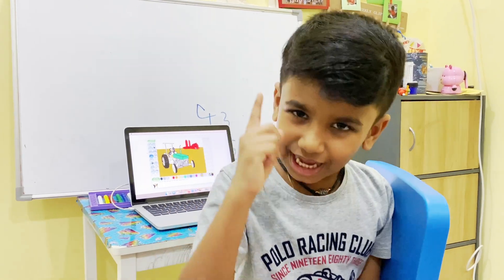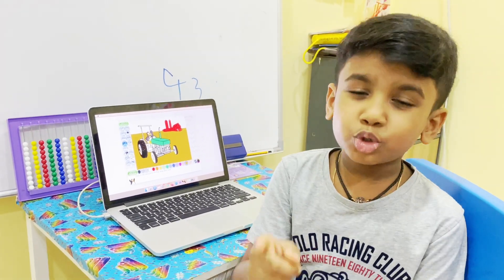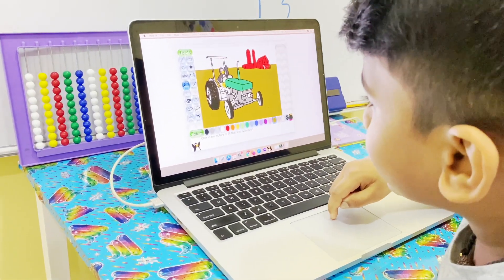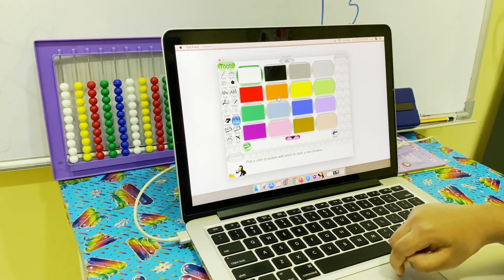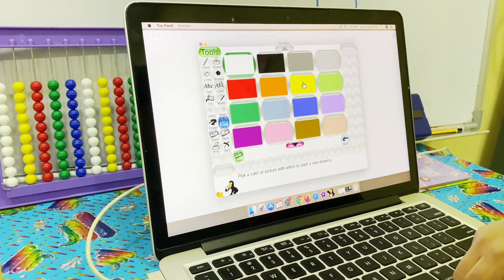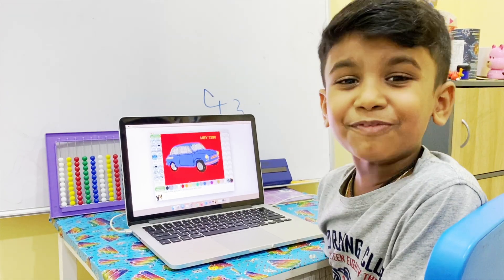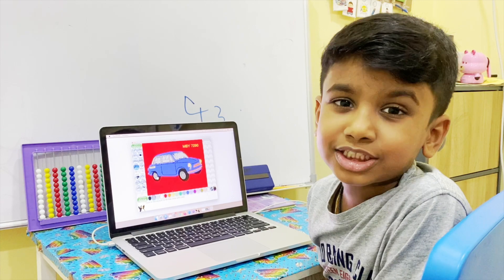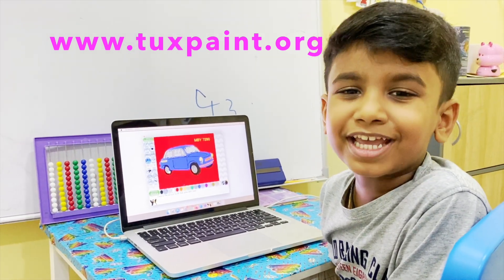Tux paint for kids, preschool learning | educational videos | vídeos educativos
Kids free app to teach computer skills and drawing. All the parents and kids love this free app. Kids learn to color and drawing.